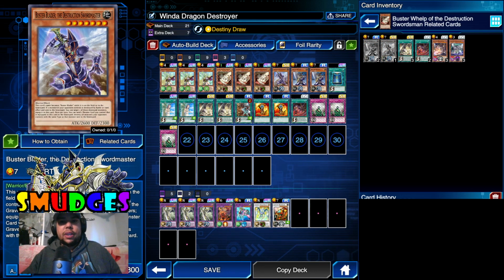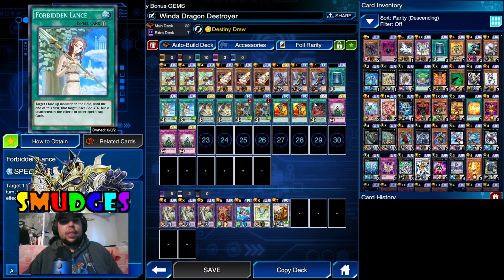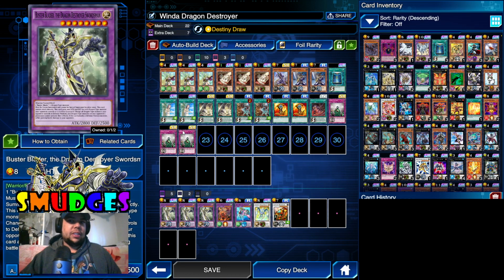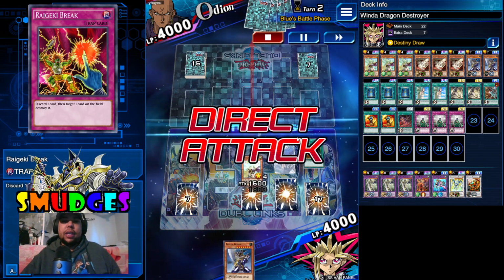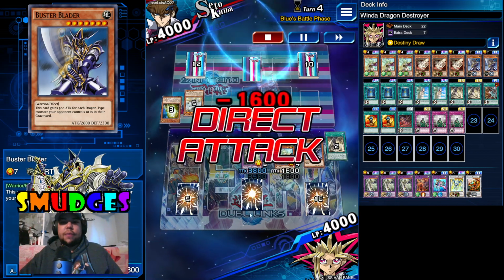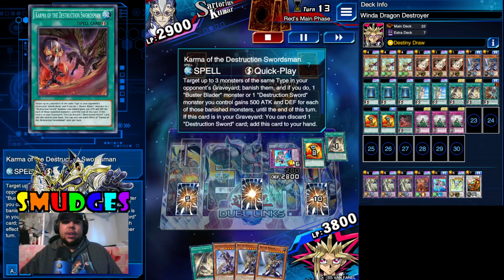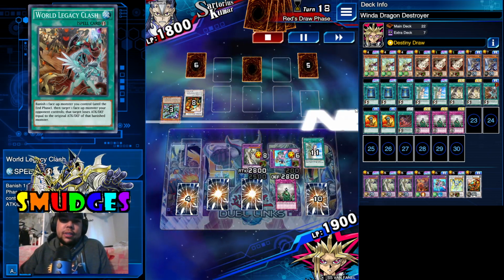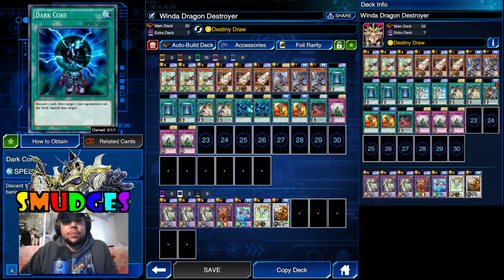ULTIMATE BUSTER BLADER GUIDE 2021